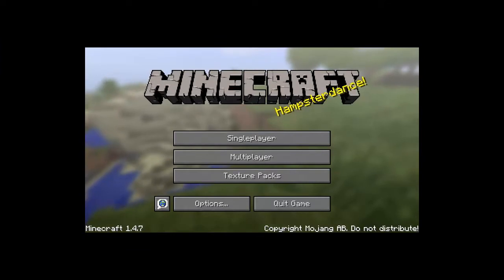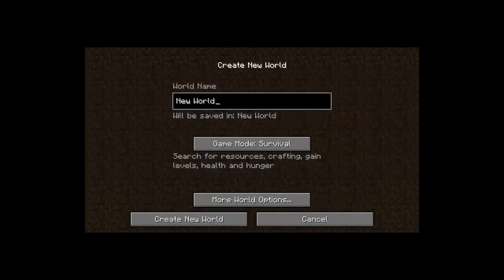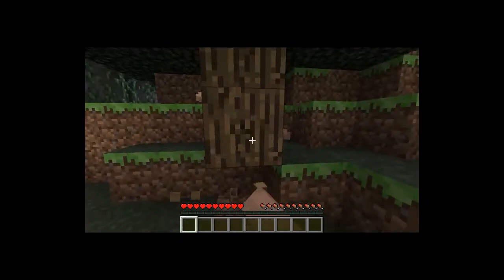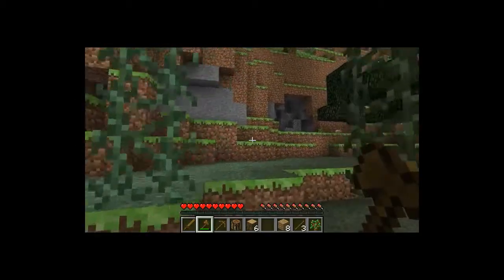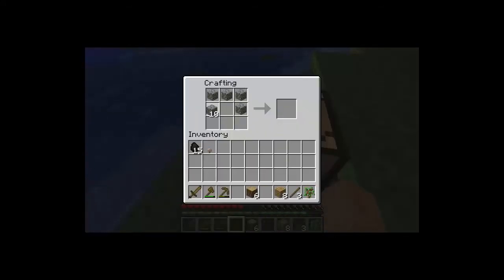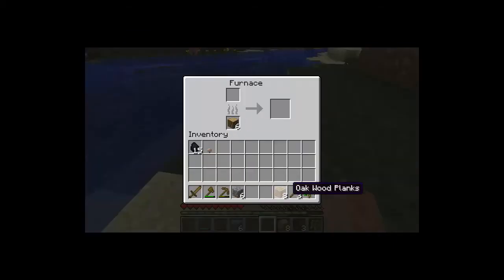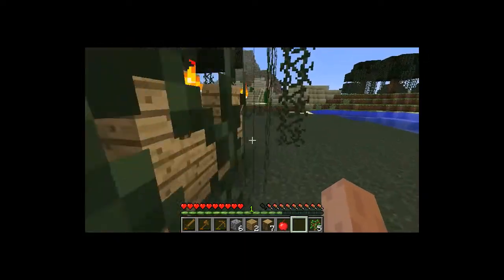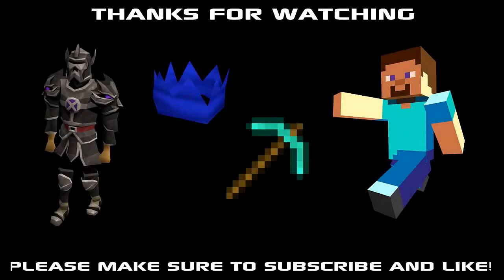Minecraft Starting Off Ep.1